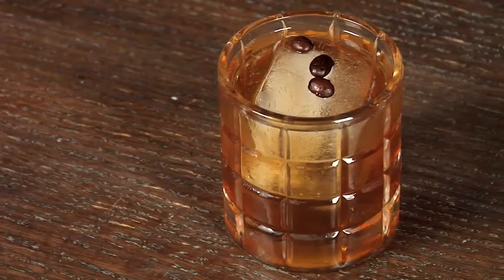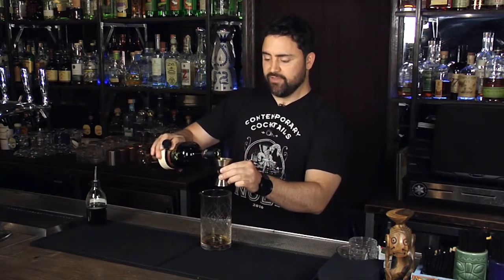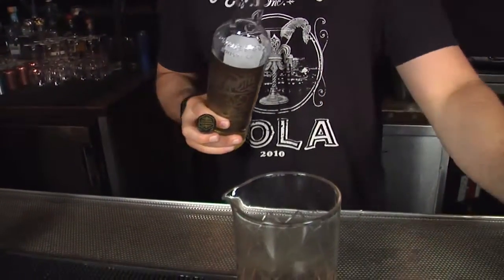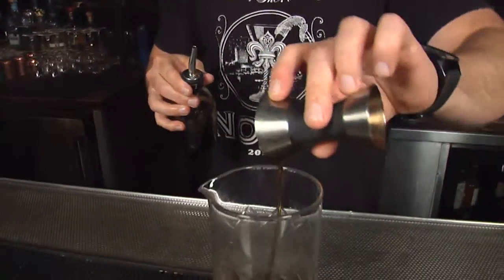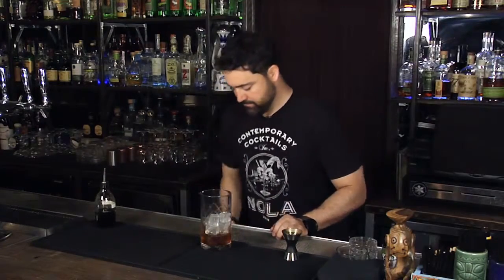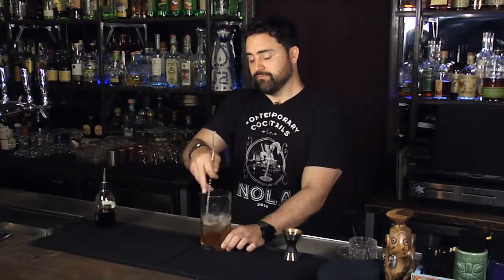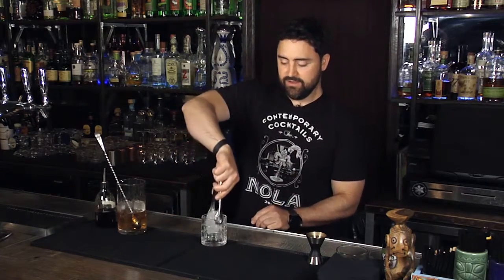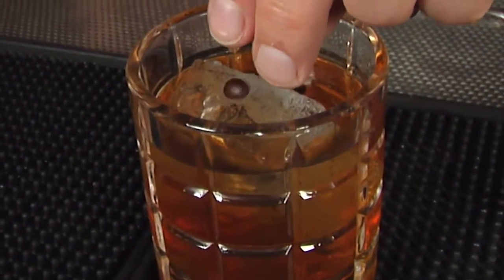Sweetwater Social's 'Bill Murray Cocktail'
Find out how the bartenders at Sweetwater Social in NYC mix up a "Bill Murray Cocktail."